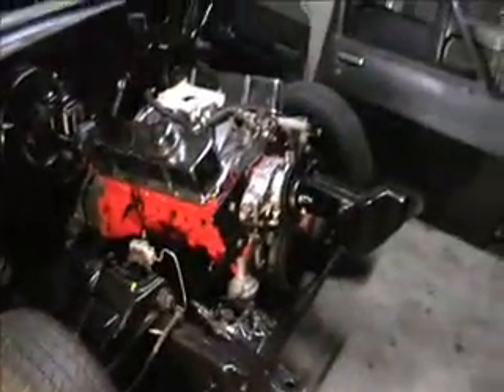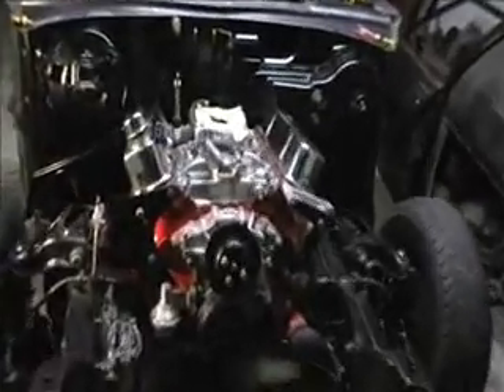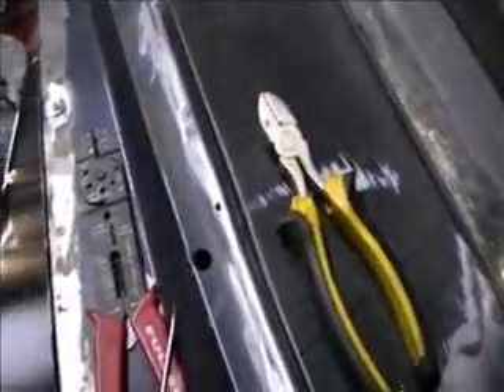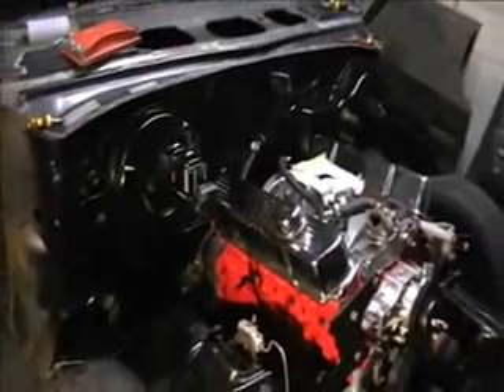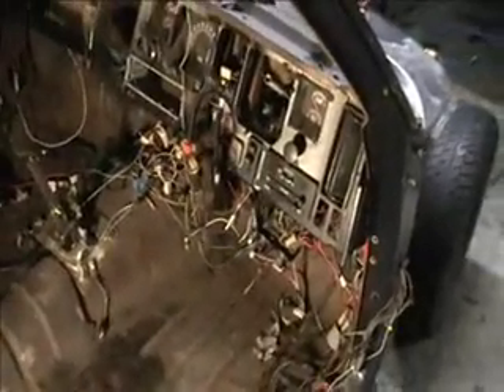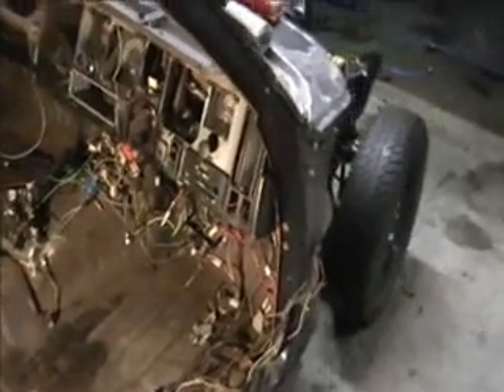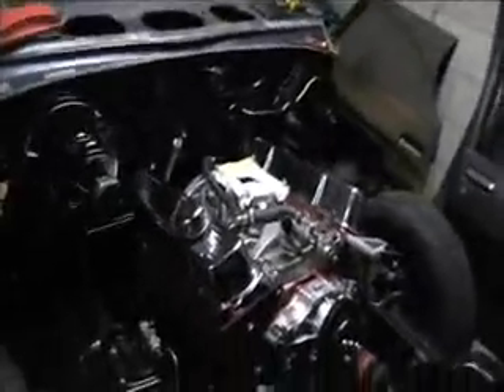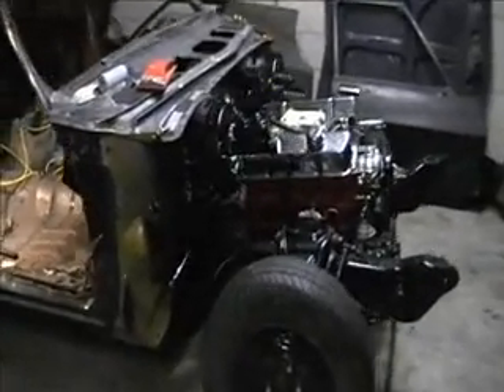HQ Holden Rebuild 16: Its in!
Finally hit a milestone, pretty happy with this